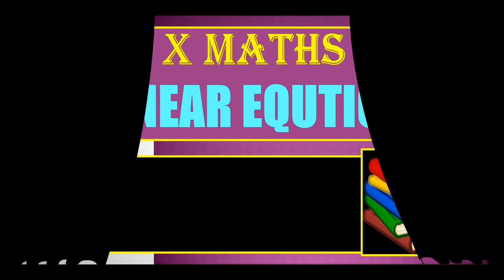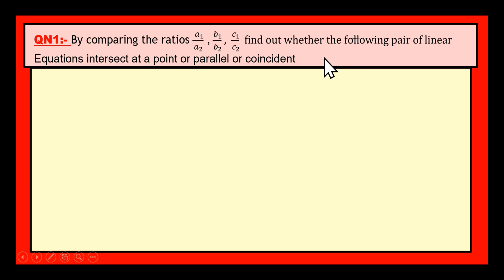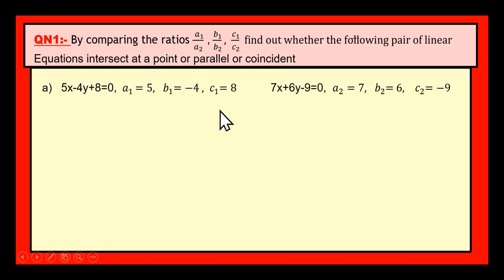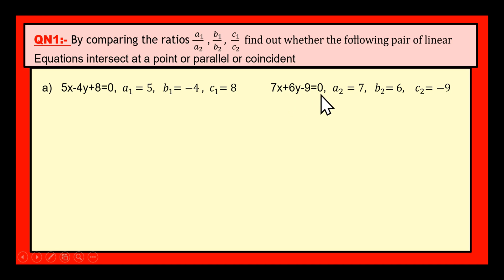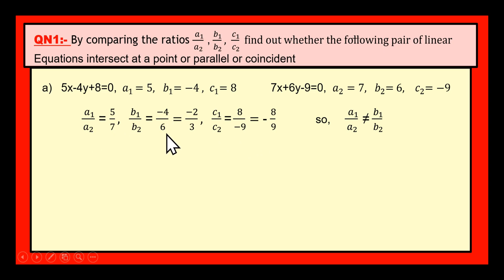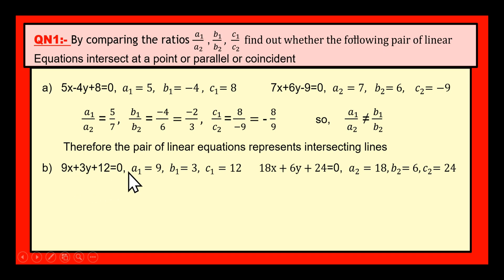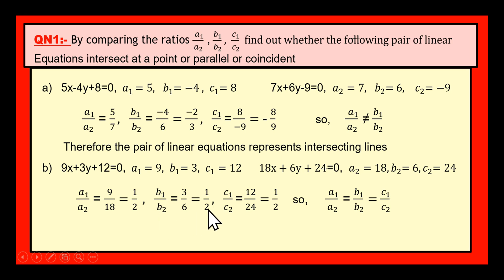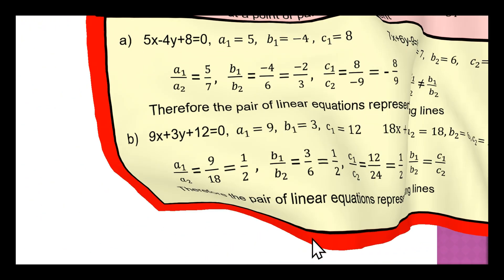LINEAR EQUATIONS EXERCISE 4.1, PART1